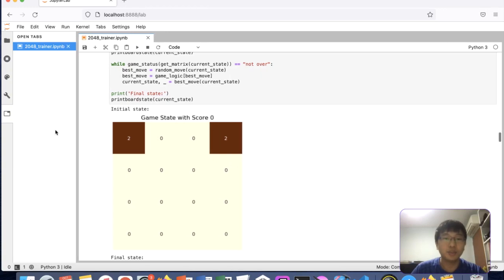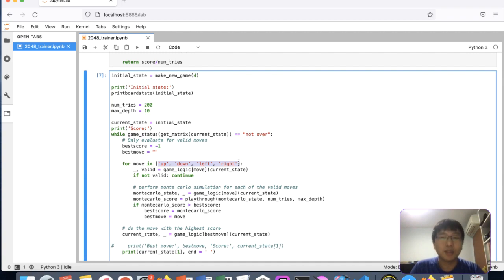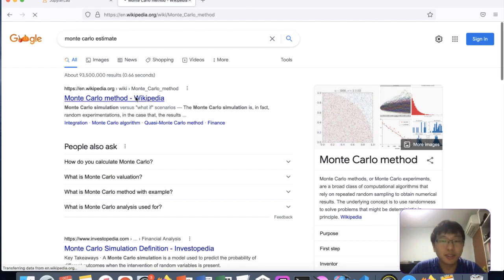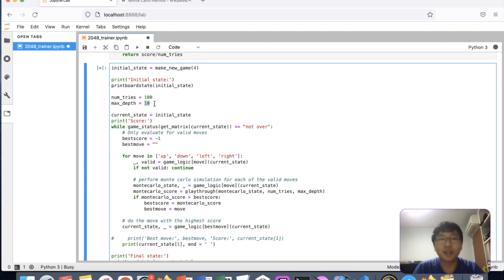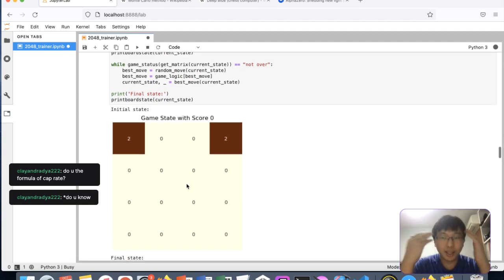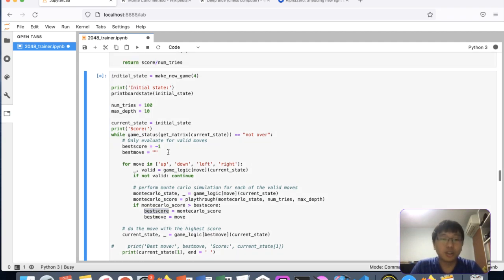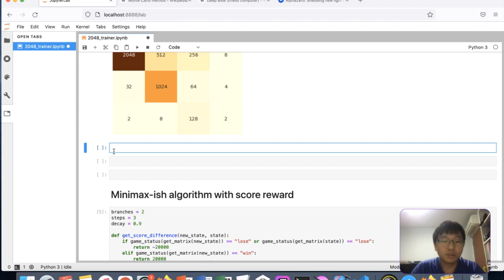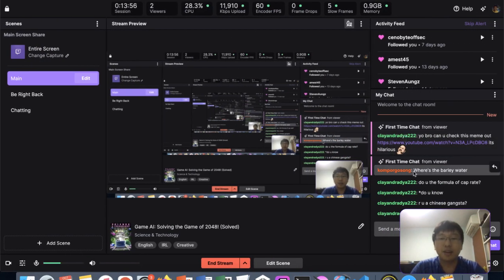Game AI: Solving the Game of 2048! (Monte Carlo - Solved)